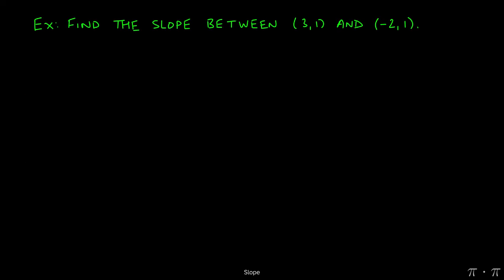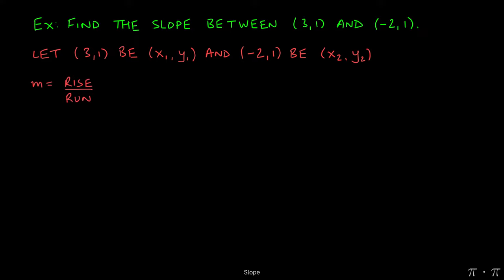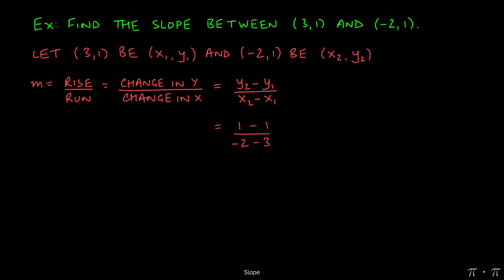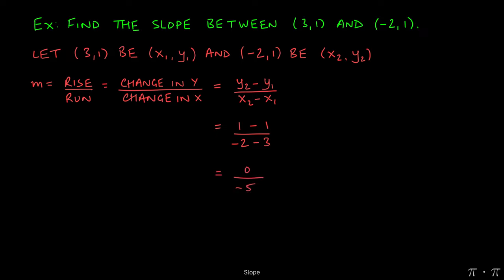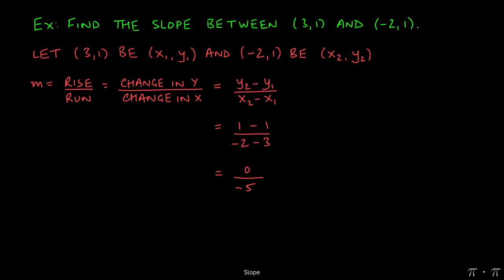※ 2. Eq of Straight Lines - § 2.2 Slope Ex 7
Video details:
- Chapter: Equations of Straight Lines
- Section: Slope
- Example: 7